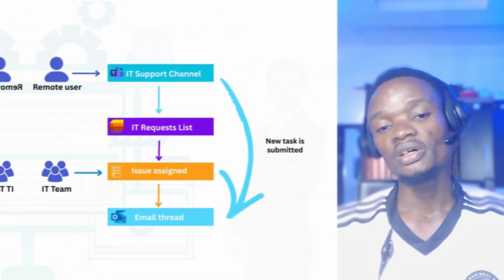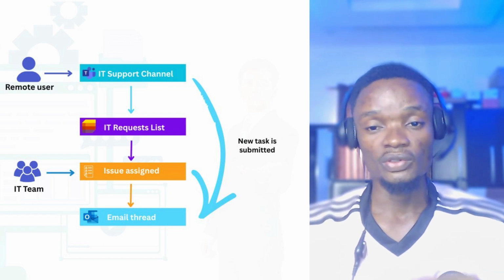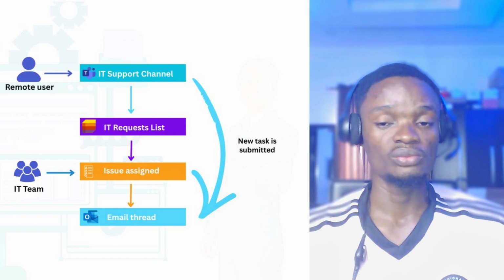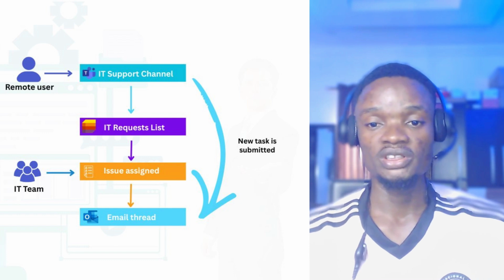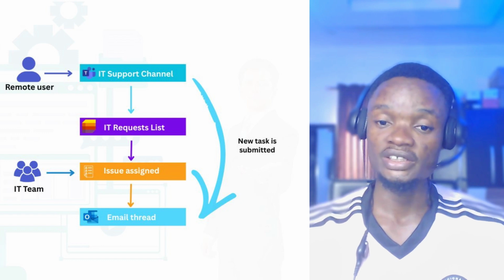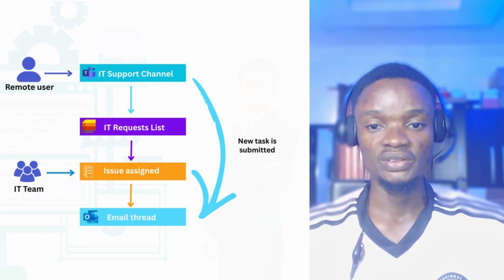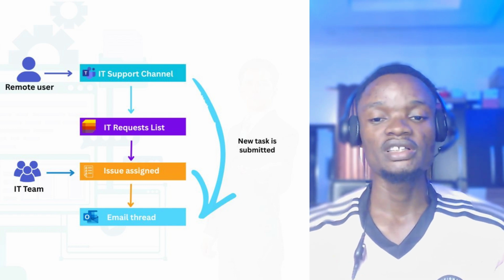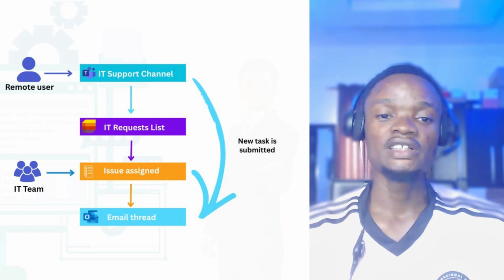Part 2: Understand the Workflow to Automate IT Support Requests with Teams, List and Power Automate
In this video, I show how to replace email-based IT support with a modern solution using Microsoft Teams, SharePoint Lists, and Power Automate—all included in Microsoft 365.

Users submit IT requests directly from a Teams channel form, which automatically creates and tracks issues in SharePoint and notifies the IT team. This improves visibility, tracking, and collaboration with zero additional cost.

What you’ll learn:

Build an IT support workflow with Power Automate
Collect requests in Microsoft Teams
Track issues using SharePoint Lists
Eliminate email-based IT requests

Perfect for IT admins, Microsoft 365 users, and Power Automate beginners.